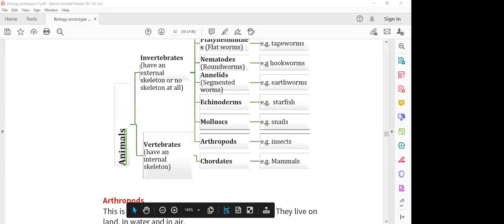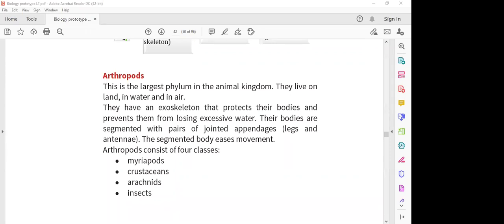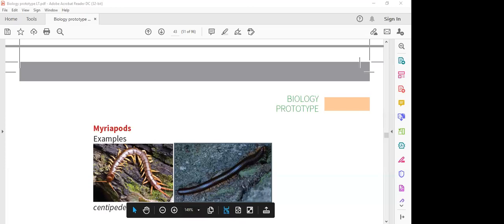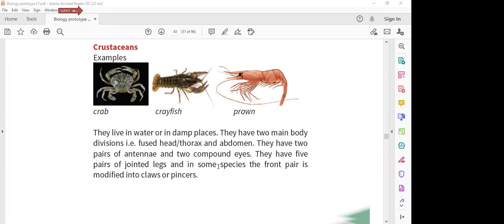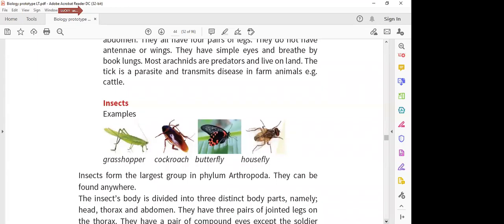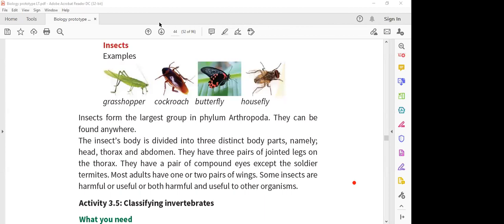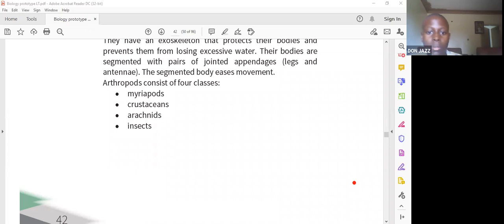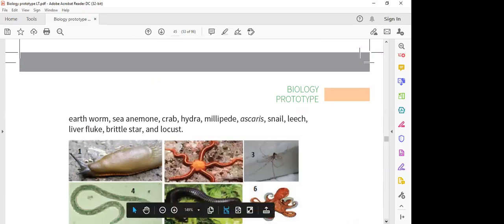S 1 Biology ZOOM LESSON Phylum Arthropoda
Describing  classes of phylum Arthropoda including Myriapoda, crustaceans, Arachnida and insecta with characteristics and examples